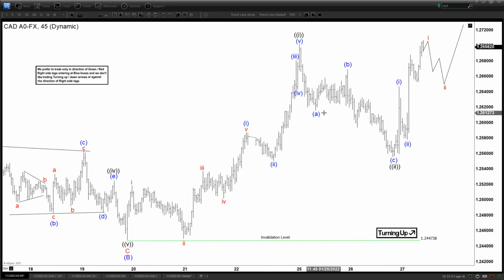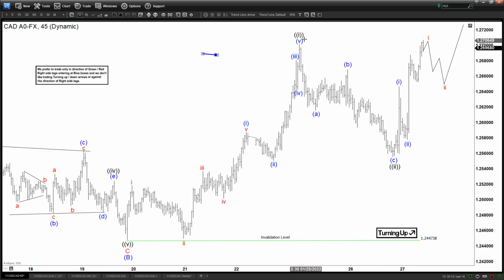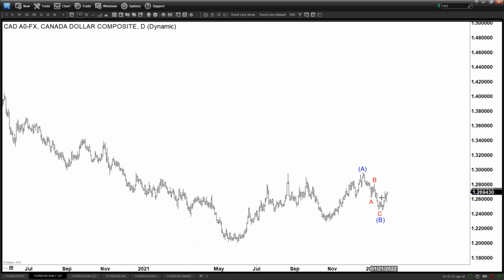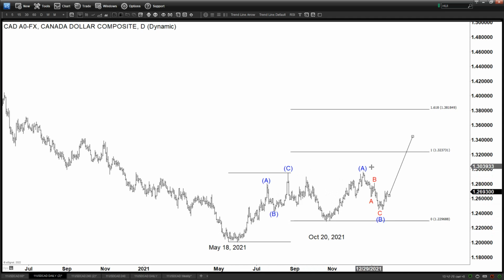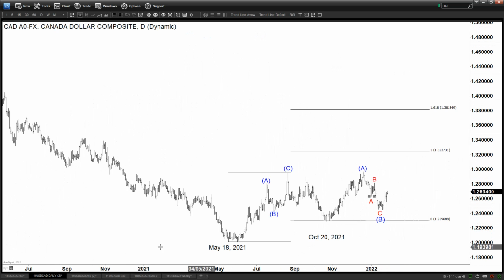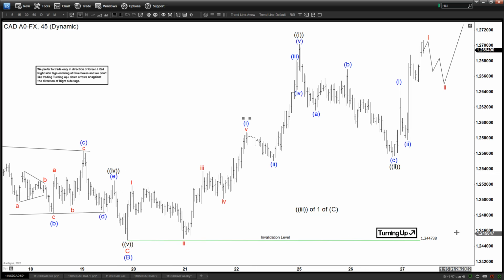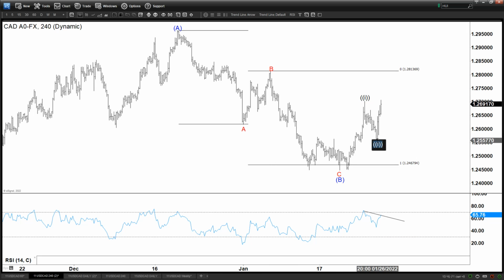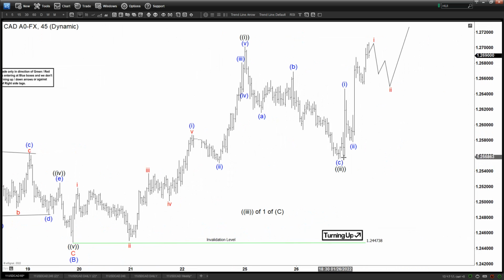USDCAD Starts the Next Leg Higher | ELLIOTT WAVE FORECAST